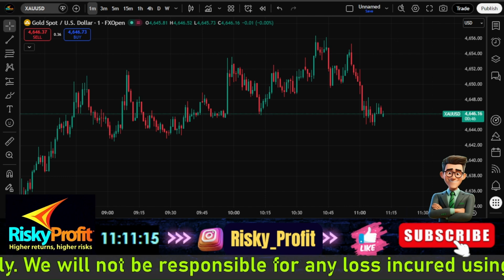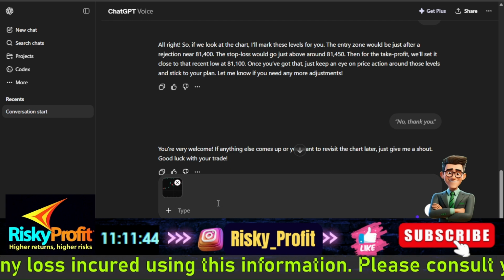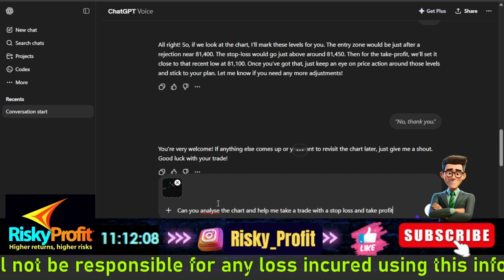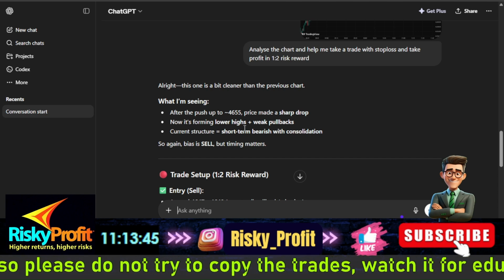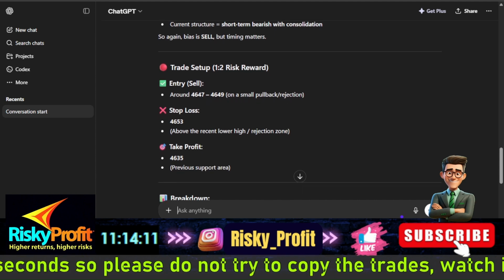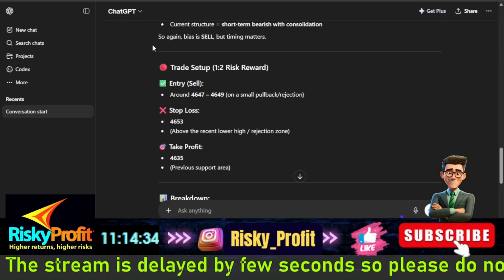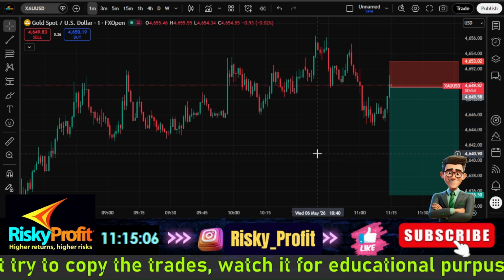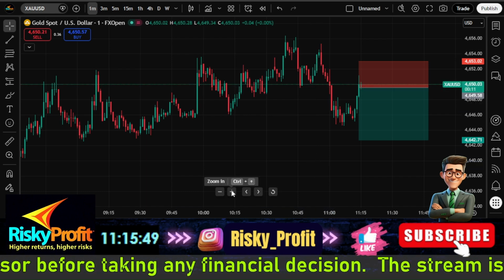ChatGPT Scalping Strategy: How I Use AI to Trade 1-Minute Charts! 🚀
In this video, I’m showing you exactly how to leverage ChatGPT and AI to master the art of scalping. Whether you are trading Forex, Crypto, or Stocks, using AI can help you identify patterns and execute lightning-fast trades that most human traders miss.

The ChatGPT Prompt: The exact prompts I use to analyze market sentiment in seconds.
Technical Setup: How to combine AI insights with 1-minute and 5-minute candle charts.
Risk Management: Why scalping with AI requires a strict exit strategy to stay profitable.
Live Example: Watch me break down a real-time trade setup using ChatGPT’s analysis.

1- We are not a Financial Advisor
2- This is only Educational video .
3- We are not responsible for any of your trades .
4- Your profits or loss are not our responsibility, its on your own risk completely.
5- We simply share our views towards Market, So before taking trade consult your personal Financial Advisor .

As per the FEMA Act, it is illegal to trade pairs without INR Currency & do business with brokers not registered in India. Kindly Google and do own research & take decisions wisely.
If you stay in India, kindly research for your options. It is completely your personal decision.
ChatGPT Trading Strategy, AI Scalping, Day Trading 2026, AI for Forex, Algorithmic Trading for Beginners, Crypto Scalping AI

LIVE FOREX ANALYSIS | NYC SESSION | GOLD & BITCOIN | TopG Traders
Live Market Analysis for Gold and Crypto | US Session
Crypto Live Trading 19 Jan || @MrStarSahil
BITCOIN LIVE TRADING ANALYSIS @tradingmentor22 Live Trading
“XAUUSD Gold Live Trading | London Session + New york Scalping & Forex Analysis”
Crypto & Gold Analysis | 19 January || Trading Techstreet
Crypto Trading LIVE: BTC Live Trading and Bitcoin Analysis | Wealth Secret
Gold Live Trading Session | XAU USD Analysis Learning with Practical
LIVE FOREX TRADING HINDI | NYC STREAM | GOLD AND BITCOIN TRADING | TRADE WITH KUMAR
GOLD Live Trading Today | XAUUSD Live Trading Session #316 | Forex Insights
Crypto Trading LIVE: BTC Live Trading Bitcoin Analysis | 19 JAN
Live Crypto Trading | Bitcoin & Gold
Live Crypto And Forex Analyisis and Trading
🔴XAUUSD LIVE TRADING & Gold Signals – 24/7 Price Analysis & Trading Predictions
Live Intraday Trading | Crypto Bitcoin Live | VP Financials
Live Crypto and Gold Scalping Trading | 19 JAN
Crypto & Gold Analysis || 19 JAN || The Trade Room - Mayank Raj

btc usd live
gold live trading today
xauusd live
live trading today
xauusd trading live
live xauusd trading
crypto trading
crypto trading live btc
crypto live stream
crypto live trading btc
live crypto trading hindi
live crypto trading today india
live crypto futures trading
live crypto trading btc

live crypto trading today hindi
live bitcoin trading
live bitcoin trading hindi
live crypto trading
btc live trading